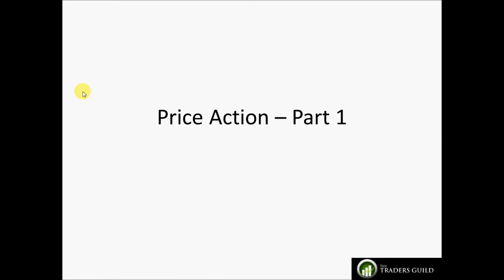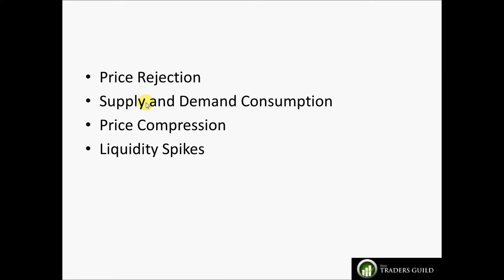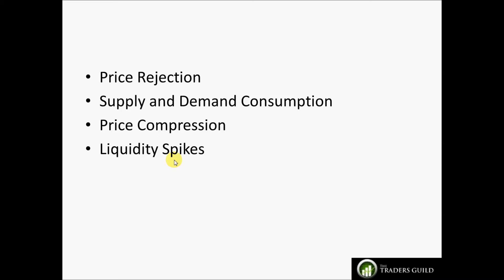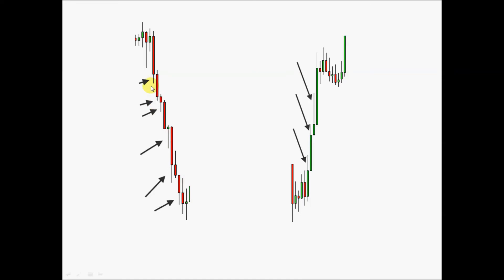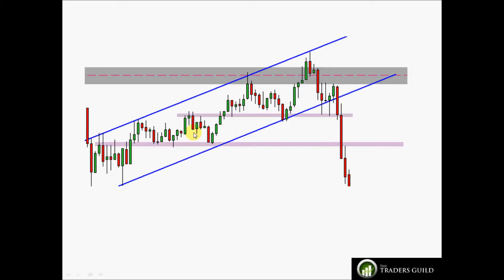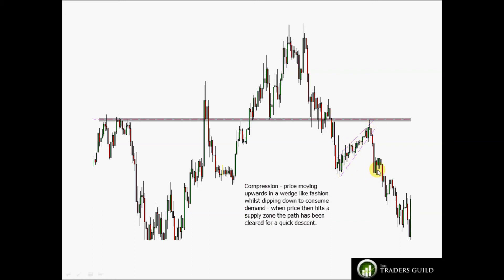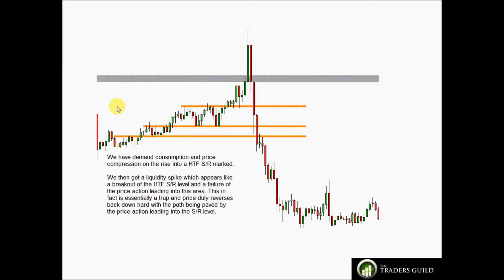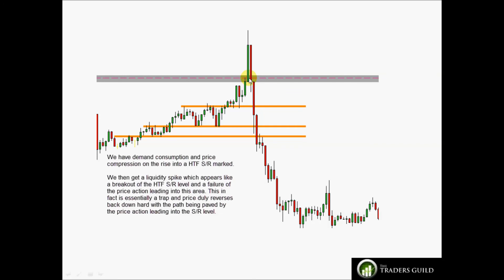Price Action Part 1